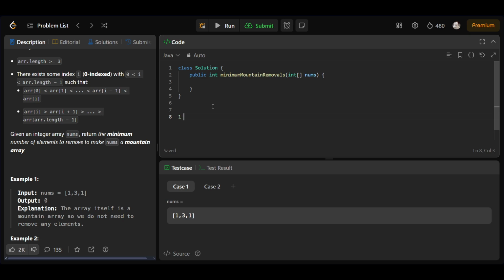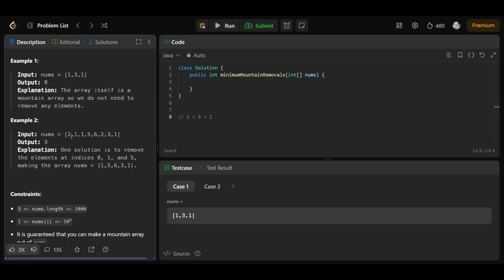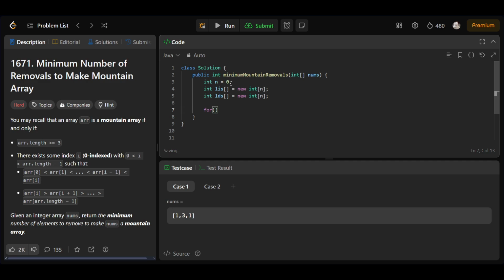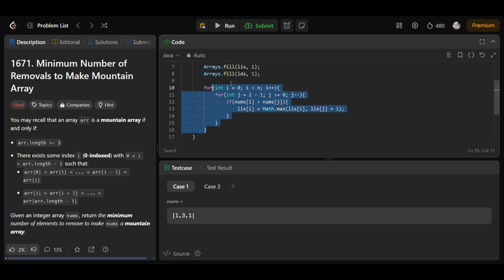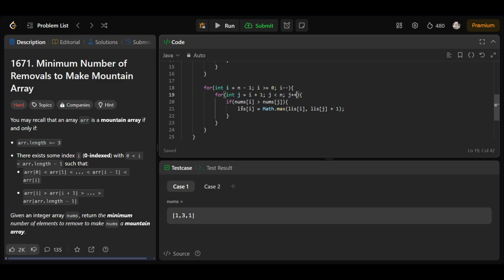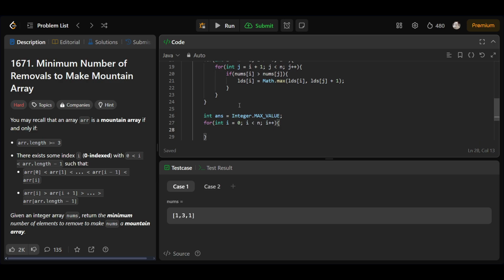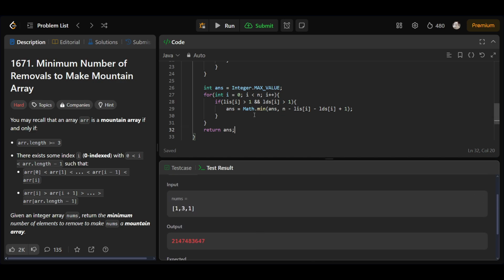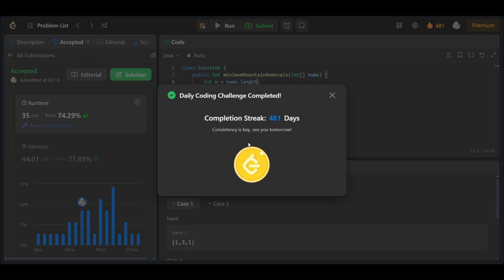LEETCODE DAILY QUESTION 1671 | Minimum Number of Removals to Make Mountain Array | Is Kabir Coding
In this video I'll be solving LeetCode daily question 1671. Minimum Number of Removals to Make Mountain Array by Dynamic Programming.